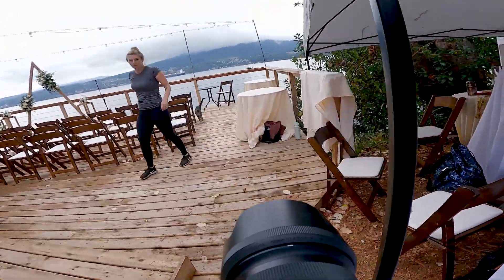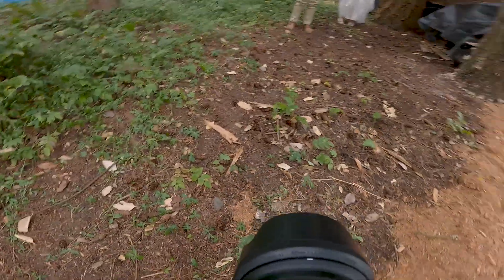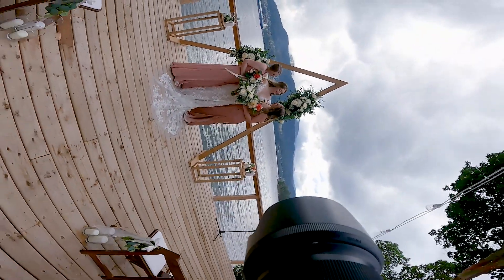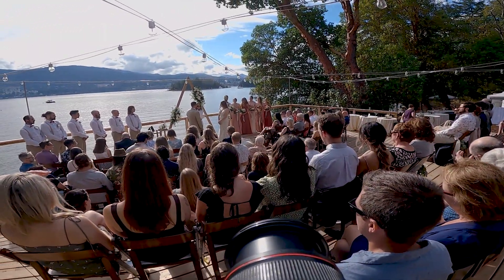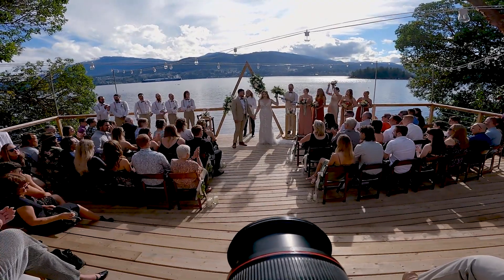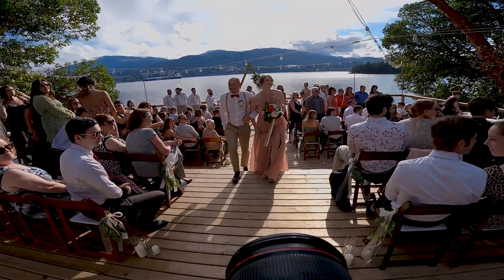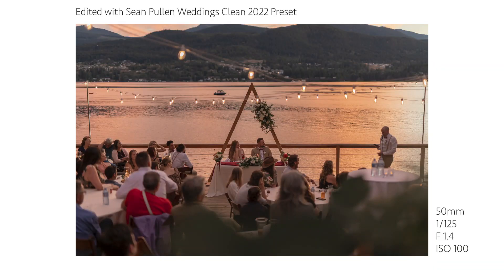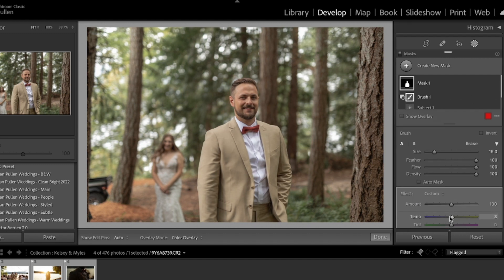Wedding Photography - Behind The Scenes - FULL WEDDING DAY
FULL WEDDING DAY - 10 Hours of Photo Coverage

I was down in Ladysmith, BC for this wedding on a stunning property on the water. I was hired for 10 hours of coverage, my longest wedding shoot yet!

You will be on top of my camera to watch behind the scenes of everything that I shoot and my wedding photography process. I go through my successes and struggles during this wedding.

My Camera Bag: Peak Design

CAMERA BODIES
Main Camera: Canon 5D Mark IV
2nd Camera: Canon 760D

VIDEO RECORDING
Vlog Mic: Rode Mini Mic
VND Filters (imperative for outdoor shooting) : K&F Variable ND
My Drone (legal everywhere) : DJI Mavic Mini 2
Tripod : Peak Design Travel Trips
Gimbal: DJI Ronin S
Action Camera: GoPro Hero 9